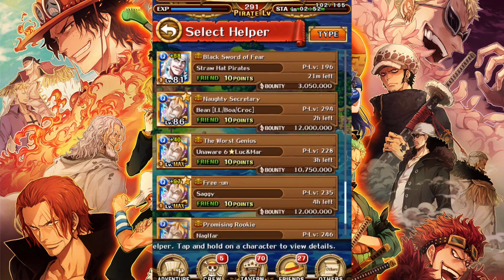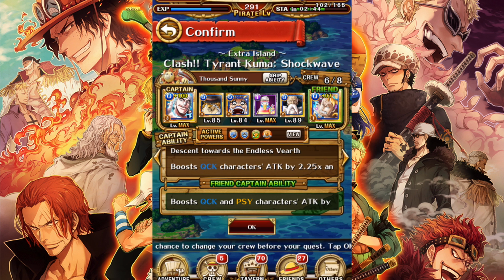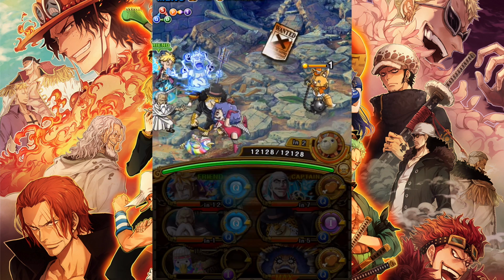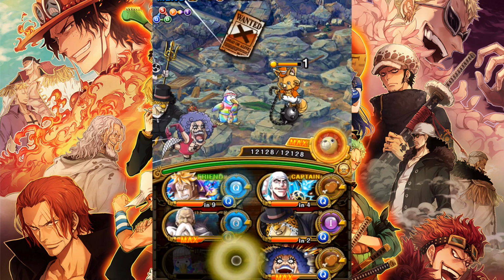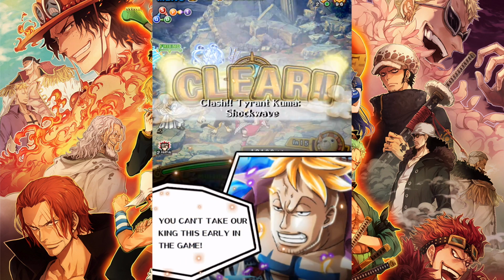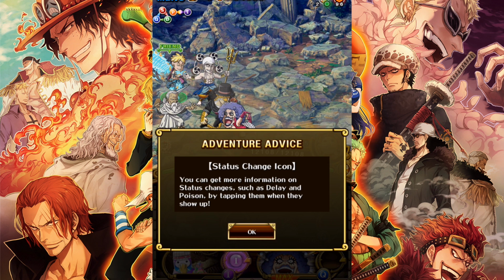Kuma 60 Stamina - F2P Enel OPTC